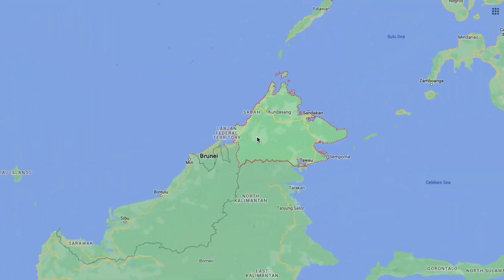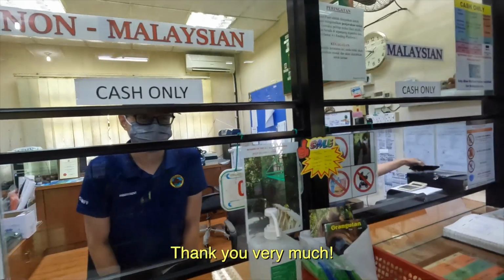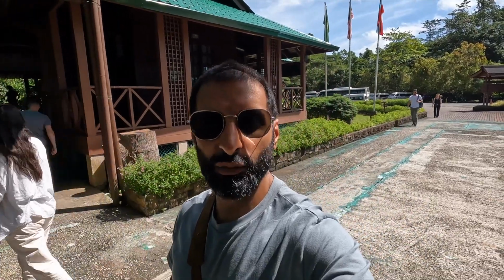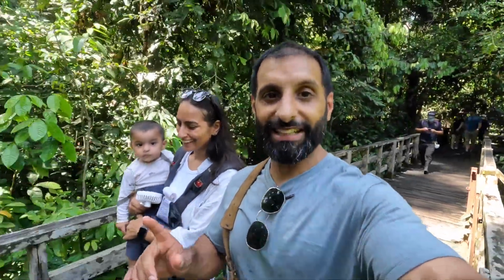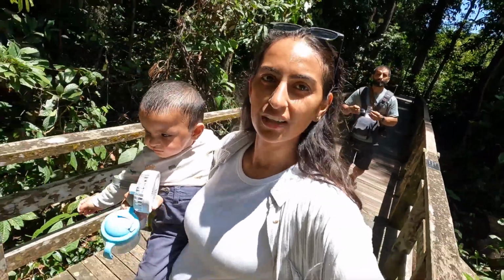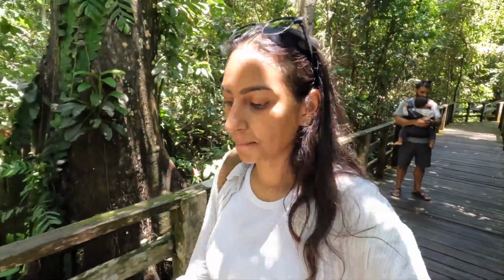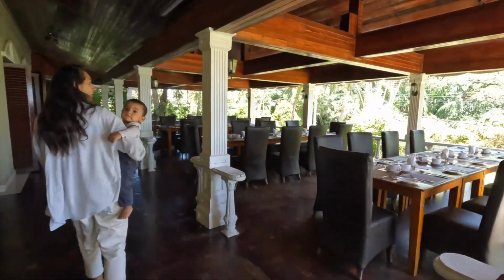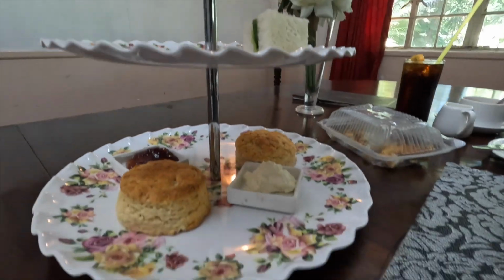On a Hunt to Find Orangutans | Should YOU Avoid This Place?? 🇲🇾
We went to the Sepilok Orangutan Sanctuary to show Zakariya these amazing animals. It was a dream trip until something we really hoped for didn’t happen.

About Us

We're Field of Visions (Nadia, Irfan and Baby Zakariya). In March 2022 we packed our things in the UK and set out on a mission to prove everyone wrong - your travelling days are not over when you start a family.

So when Zakariya was 5 months old, we set out on an adventure around the world.